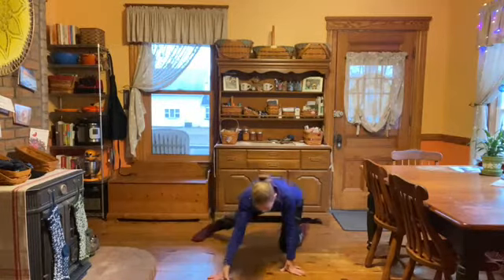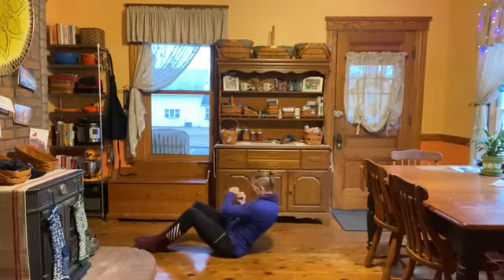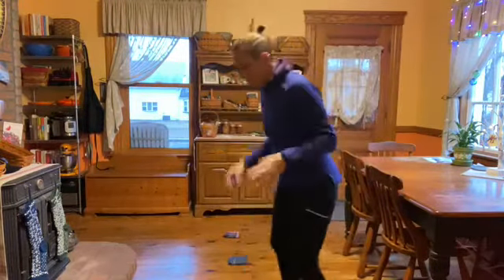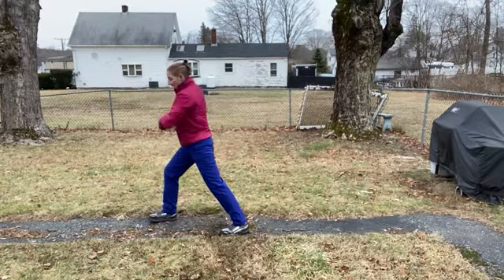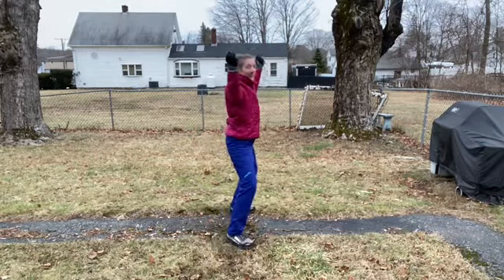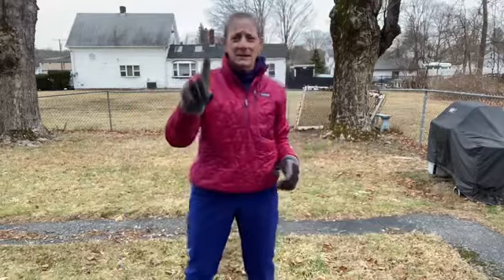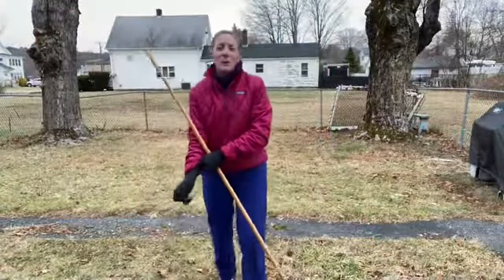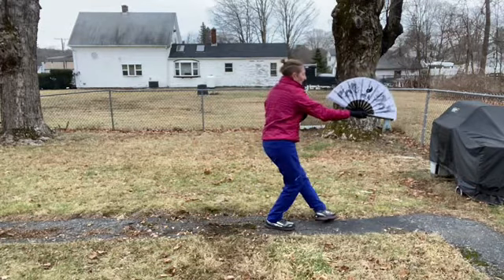Tang Soo Do MAK On-Demand Video Class - 2020 Cycle 3 Month 4 Week 1B (Week 42B)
Week 42B - Sabum L. Petsching presents Week 42 Class B - for Tang Soo Do online

Suggested articles if you plan to take outdoor classes during the late fall and winter.  First, you will not need to wear a uniform.  Wear warm clothing, gloves included, if necessary.  We will continue outside classes as long as you show up.

Second, Sabum nim (Sensei) L. Petsching has suggested some items you can get at Amazon.  If you use this link, MAK gets paid, so feel free to use it, or your own from amazon, or any other source.  We just want you to have available items that will make your class easier in the winter. (if you do use these links, MAK gets a tiny percentage instead of Amazon - so it’s like a small business revolution, but cents instead of billions)

1st: Yaktrax Walk Traction Cleats for Walking on Snow and Ice (1 Pair)
2nd: STABILicers Walk Traction Cleat for Walking on Snow and Ice (1 Pair)

Kyosa J. Luke has added to our possibilities by suggesting these items:

1st: A shoe pull on for "Hiking, Trail Running and Ice Fishing," a truly versatile pull over for shoes for this winter's classes outdoors, in all sizes.
2nd: One more offering from the same company for ice spike pull-overs - these are for walking and road running only, and considerably less expensive. MAKBeatsCovid19 - outdoor class winter ready!